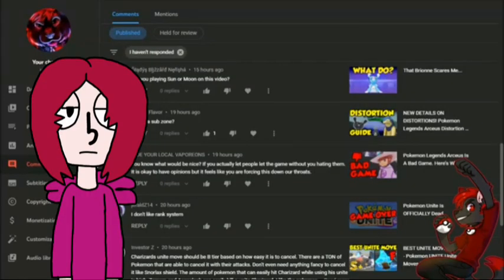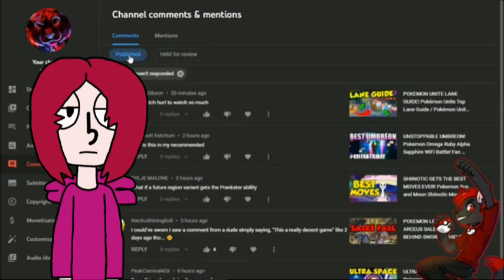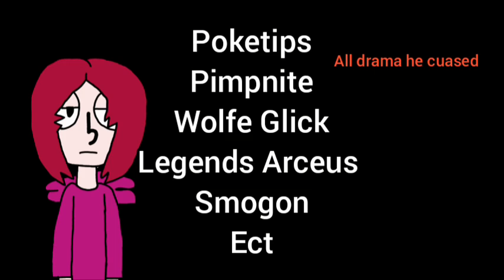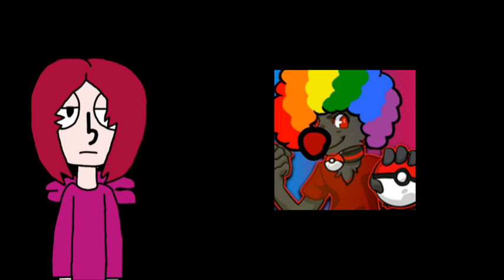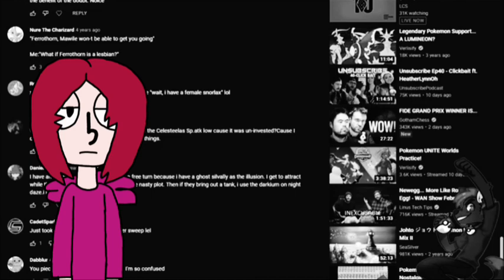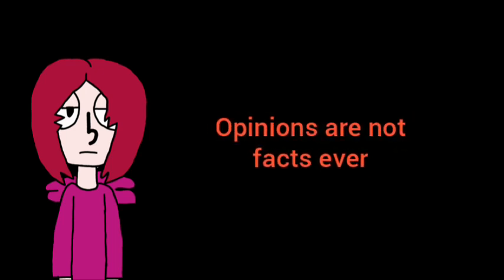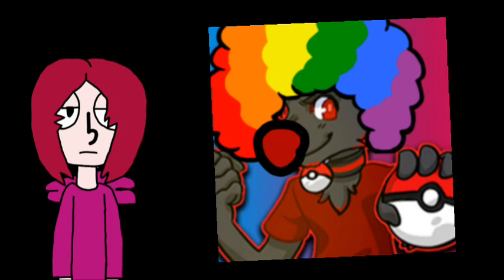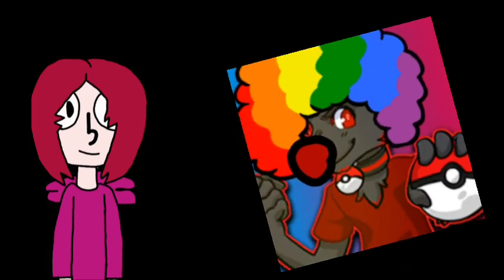Verlisify My salt tasted funny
Verlisify Lore